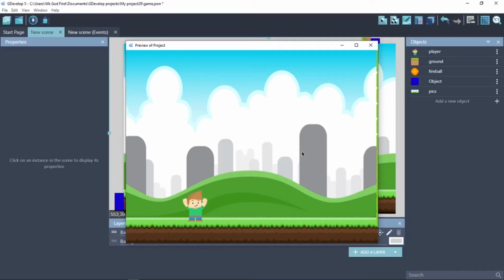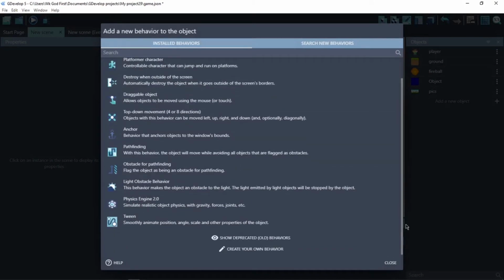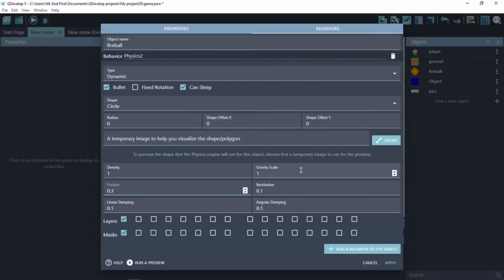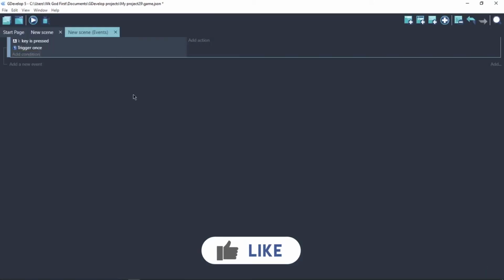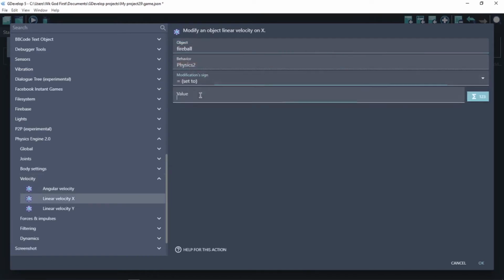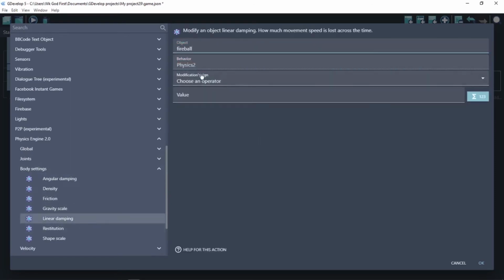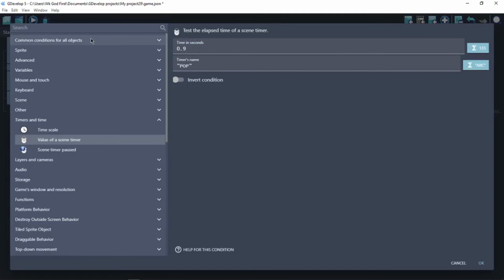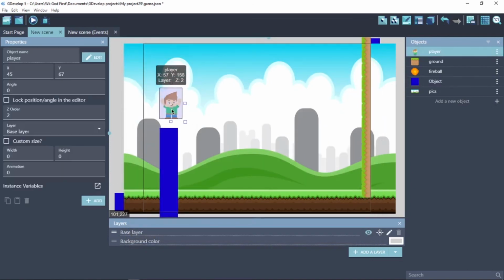Bouncing Ball 2 (Mario ball) Gdevelop 5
GDEVELOP IS A FREE! GAME DEVELOPING ENGINE

.Unleash your creativity with GDevelop and create any kind of game: platformers, puzzles, shoot 'em up, strategy, 8-bit games, and more.

discord app: Discord is a free and secure all-in-one voice+text app designed for gamers that work for all device

and share more with me and other game creators